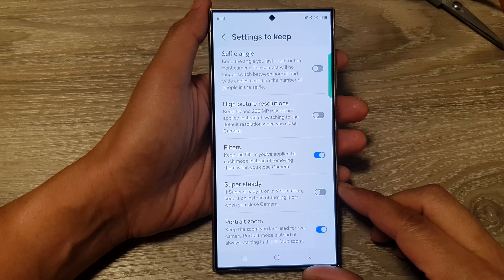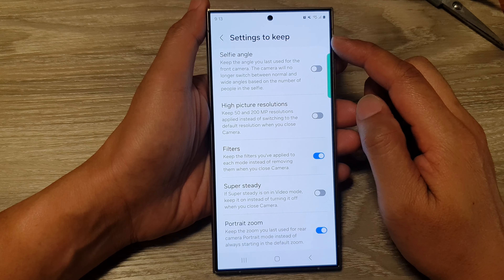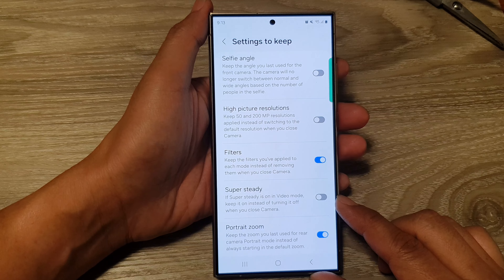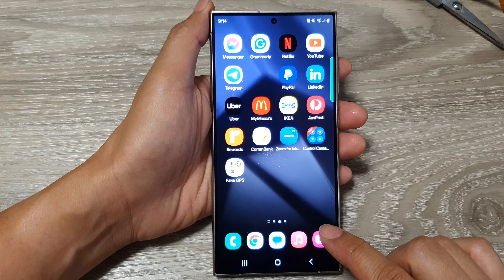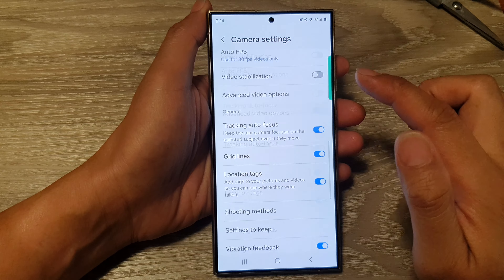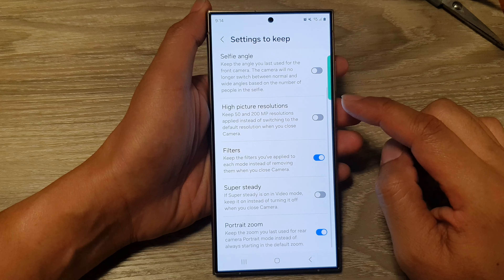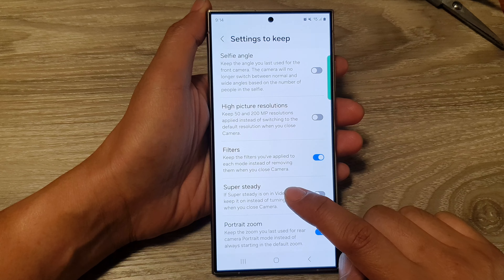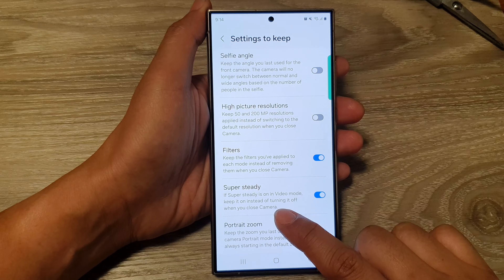Galaxy S24/S24+/Ultra: How to Turn On/Off Camera Settings To Keep Super Steady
Welcome to our comprehensive guide on mastering the camera settings of your Galaxy S24, S24+, and Ultra for achieving super steady shots. Whether you're a photography enthusiast or just want to enhance your mobile videography skills, this tutorial is tailored for you. We'll walk you through step by step on how to turn on and off the camera settings to ensure super steady footage in any situation.